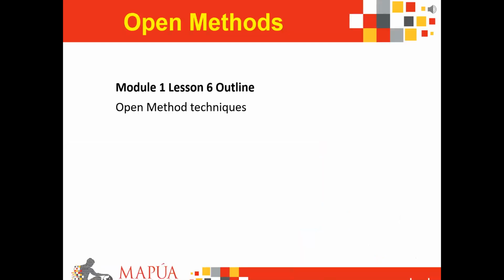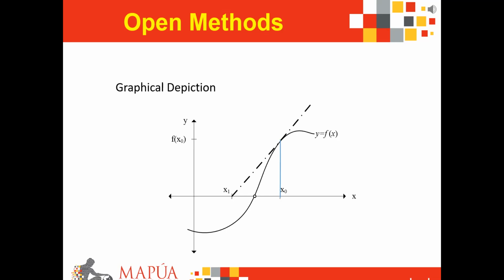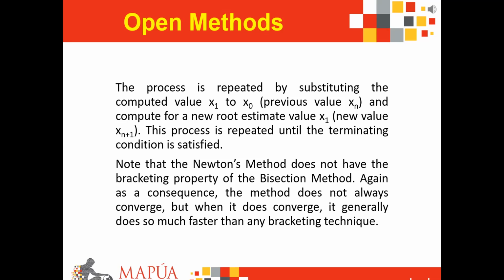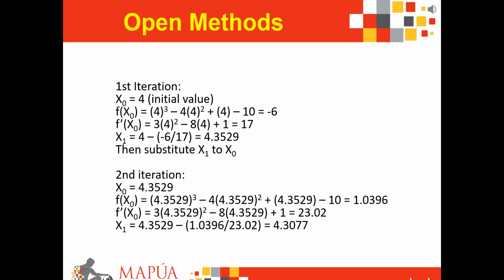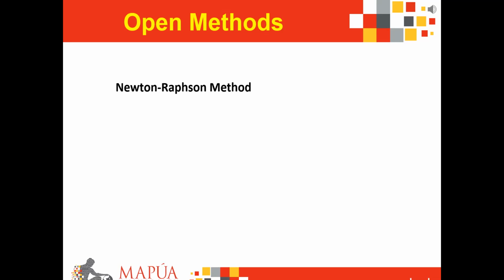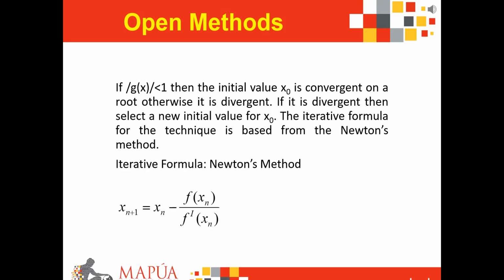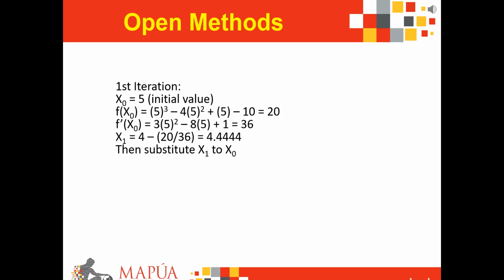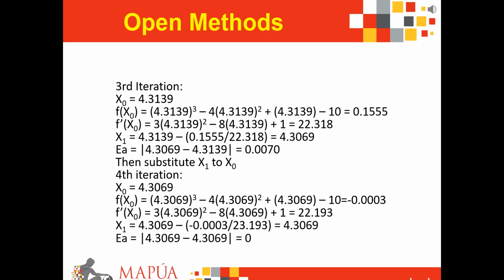Module 1 Lesson 6 Newton-Raphson method